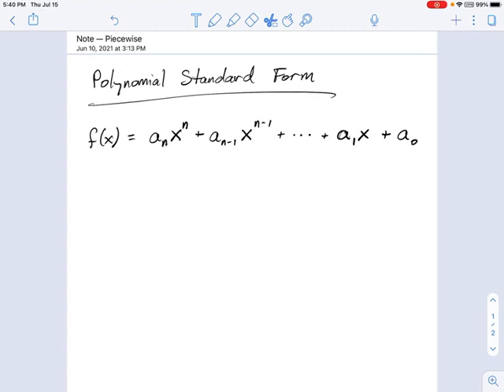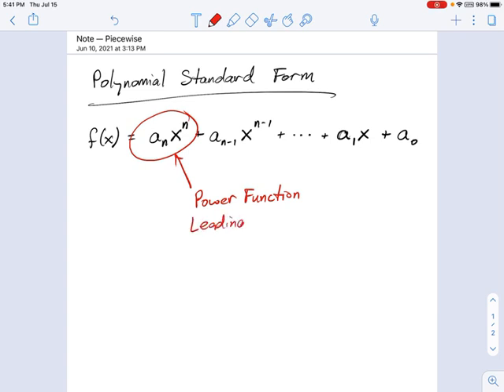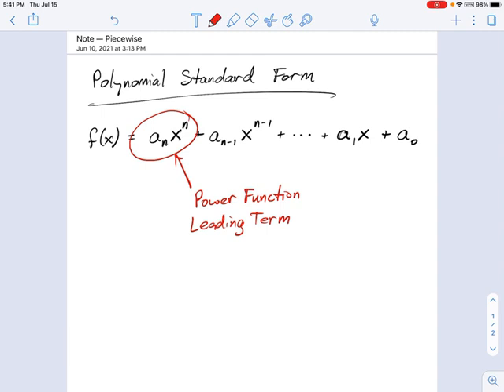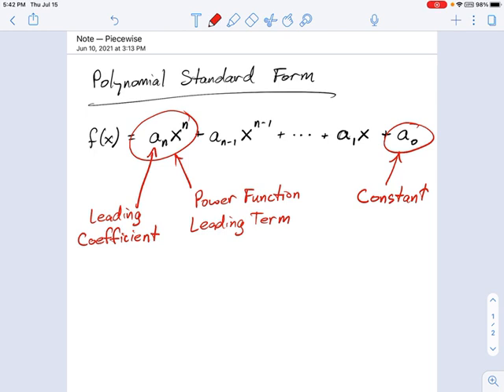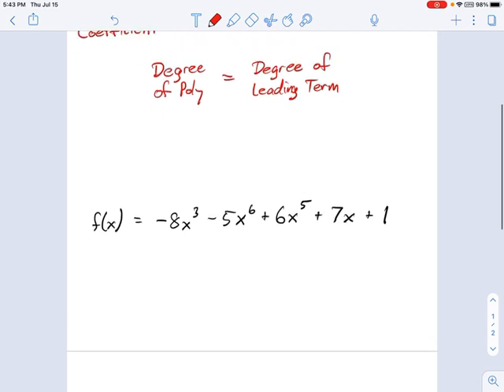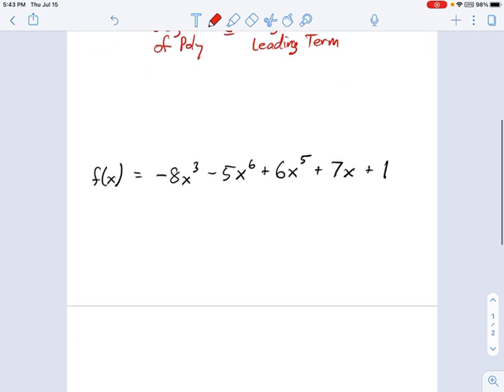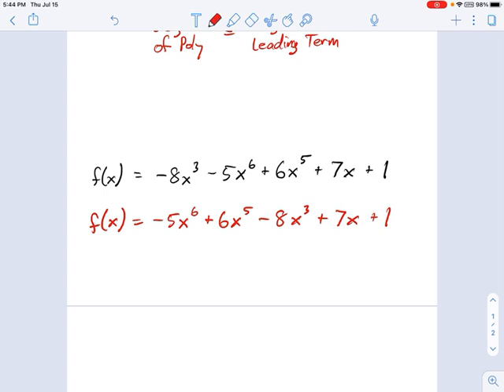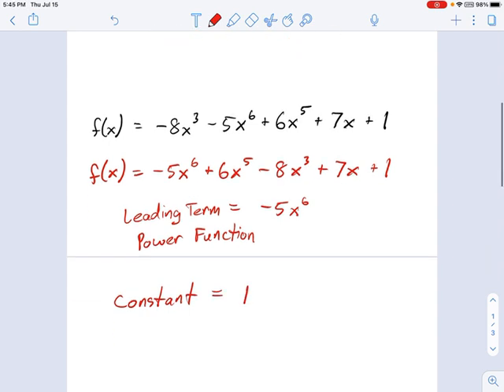SM3.01.10 -- Polynomial Standard Form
Murphy Math -- Polynomial Standard Form Vocab
Leading Term
Leading Coefficient
Polynomial Degree
Power Function
Constant Term